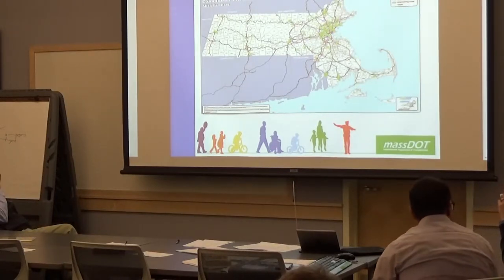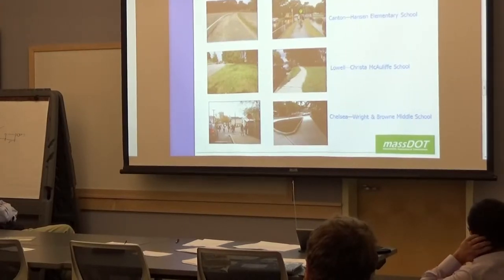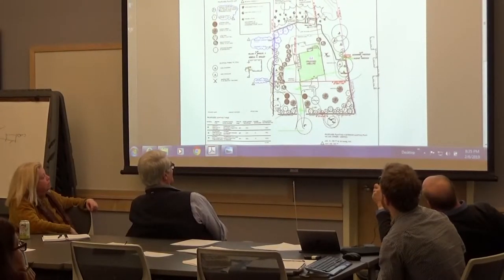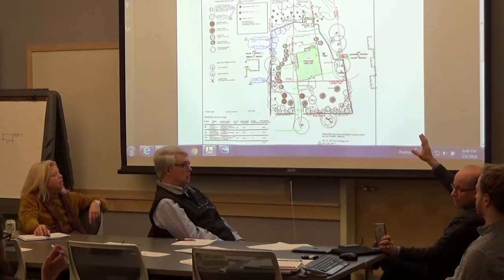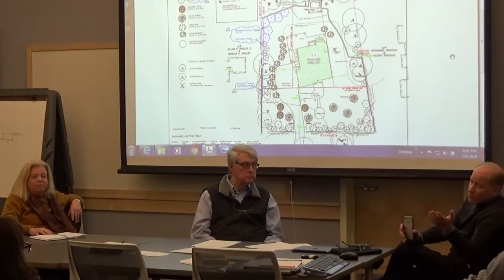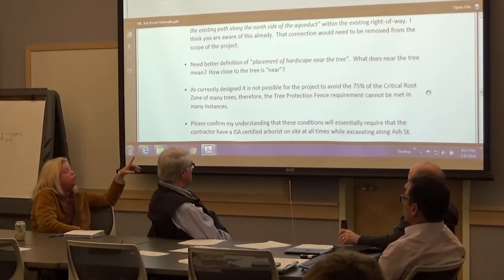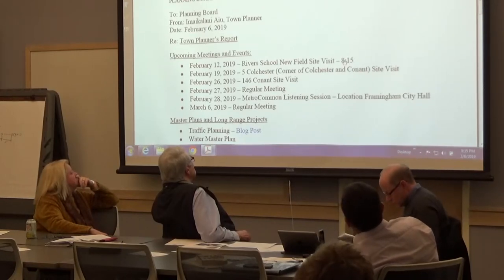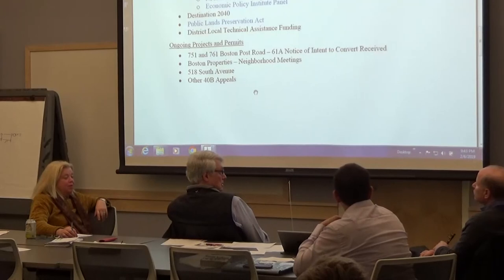Weston MA Planning Board 2/6/2019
Complete and unedited recording of the Weston Massachusetts Planning Board from February 6th, 2019.
Recorded & presented to the community by Diana Chaplin

- Agenda -